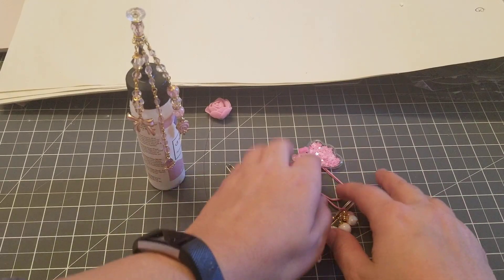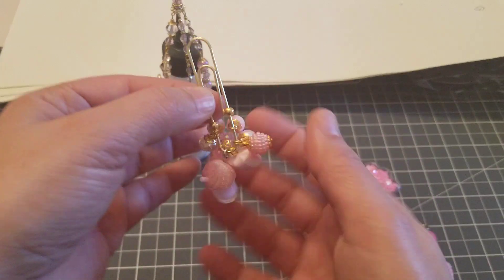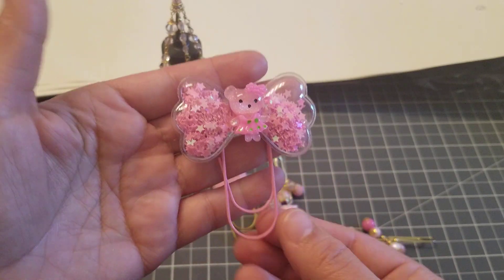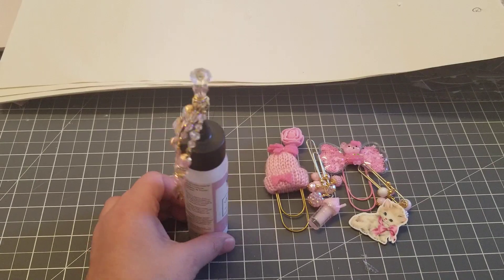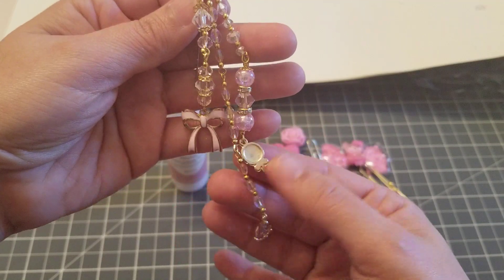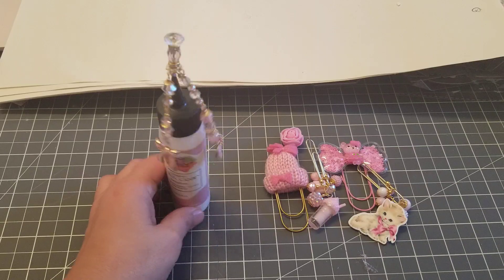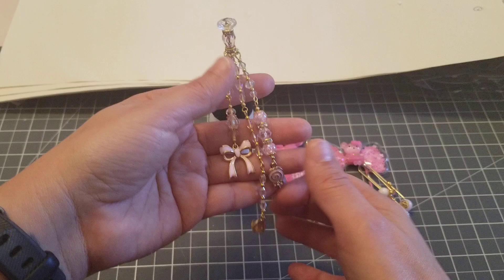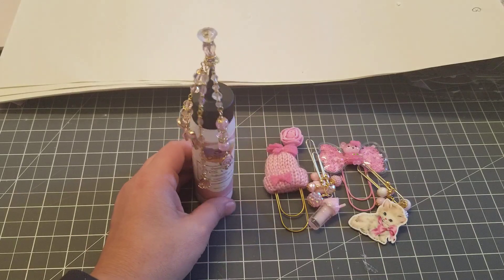GLUE BLING TOPPER from Home and Heart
HOME AND HEART IG

Pass by and show her some love 💕💕💕